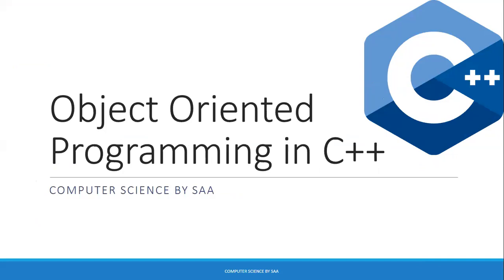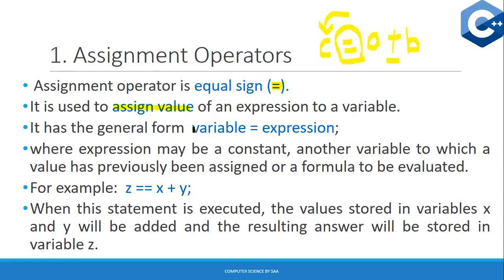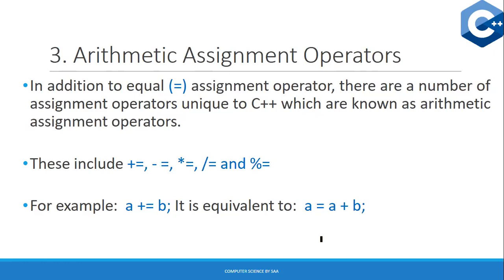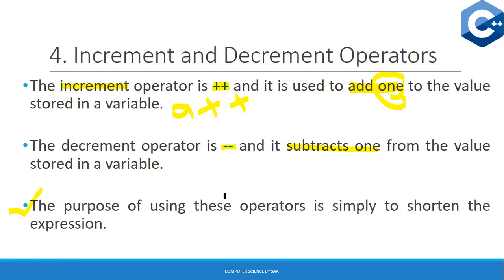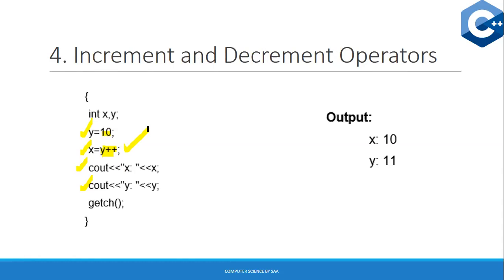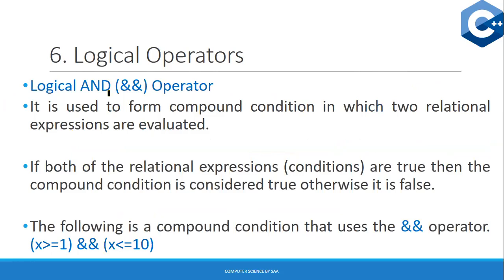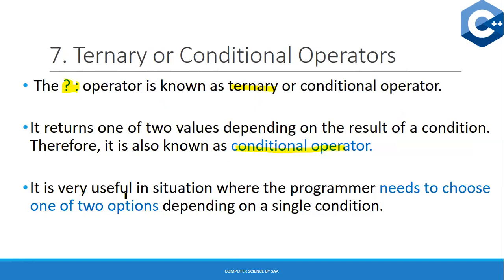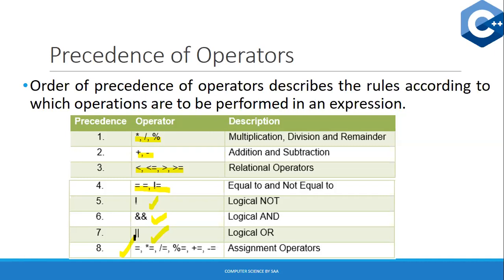Operators in c++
Operators and its Types in c++
Easy Concepts